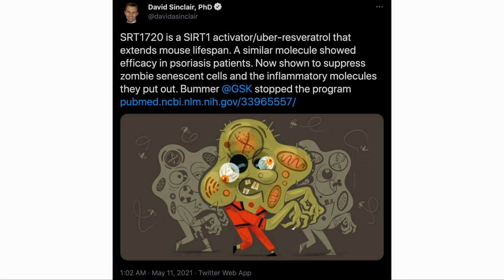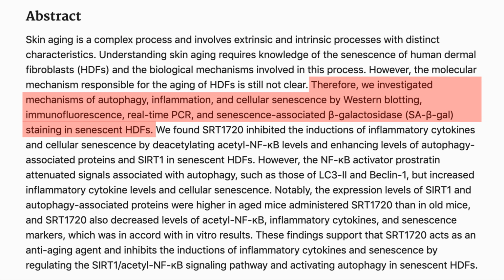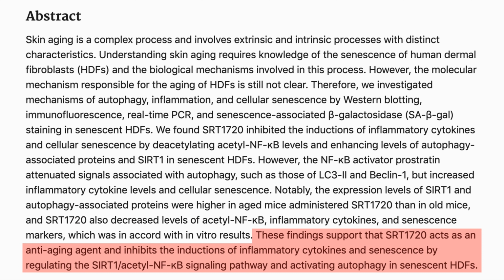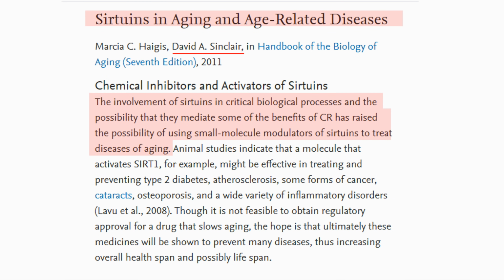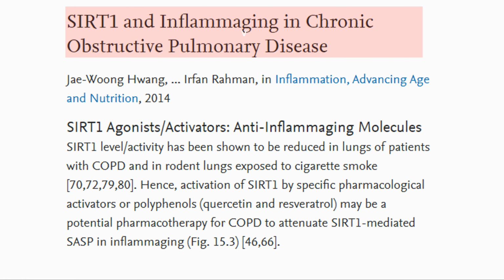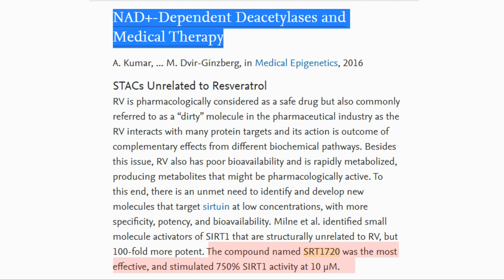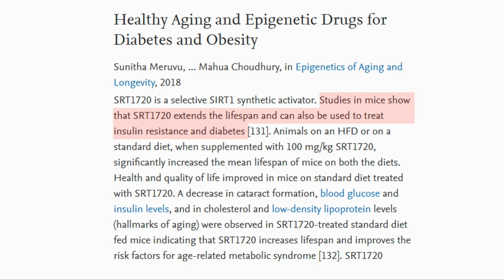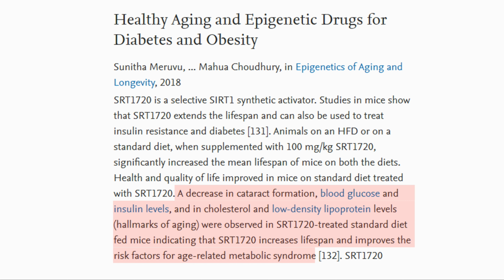800-1000 More Efficacy Than Resveratrol | SIRT1 Activator Inhibits Senescent Cells | Study Review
In this video we look at a paper which looked at using a SIRT1 activator which in turn is shown to up regulate autophagy and suppress cellular senescence. The study used SRT1720 as the SIRT1 activator so we also looked at some of the other studies which had used this molecule.

Main Paper
SIRT1 suppresses cellular senescence and inflammatory cytokine release in human dermal fibroblasts by promoting the deacetylation of NF-κB and activating autophagy
Dr. David Sinclair Twitted

References to SRT1720.
The SIRT1 activator SRT1720 extends lifespan and improves health of mice fed a standard diet

Health claims Disclosure: Information provided on this video is not a substitute for direct, individual medical treatment or advice. It is the responsibility of you and your healthcare providers to make all decisions regarding your health.  Products or services mentioned in this video are not a recommendation.

AUDIO COPYRIGHT STATEMENT:
Please note that we have full authorization to the music that we used in our videos as they were created using the service WeVideo which provides the rights to the music.

In an earlier video I mentioned that we got our DNA tested We used a company called Circle based in HK but serve worldwide, which has given our listeners a 30% DISCOUNT through the above link.

Link outside of North America

Expiration date is April 30, 2022.
NOTE: The coupon cannot be used in conjunction with any other coupons and is subject to the company's approval.
SUPPLEMENT LIST:
NMN Pro 300 Enhanced Absorption Capsule – ProHealth
NMN Lozenges 250mg - X 4 ProHealth
Pro Powder (15 Grams) – ProHealth
100% Trans-Resveratrol 1000 mg ProHealth
Krill Oil BulletProof– EPA/DHA
TMG Powder
Folate and Vit B12
CoQ10 - Ubiquinol
Acacia fibre
TMG 1000mg tablets

EQUIPMENT
FITINDEX Bluetooth Body Fat Scale, Weight, Body Fat%, Muscle Mass, visceral Fat, Body Age
Blood Pressure Monitor Upper Arm
Garmin Forerunner 235 – measuring VO2Max, running distance, Rest Heart Rate etc.

BOOKS
Lifespan Book – Dr. David Sinclair
The Path to Longevity – Luigi Fontana
Age Later: Health Span, Life Span, and the New Science of Longevity In Age Later
Dr. Nir Barzilai